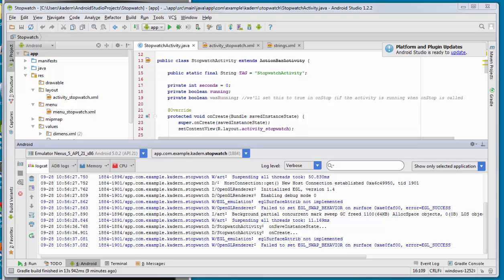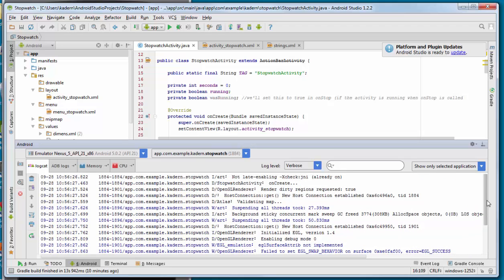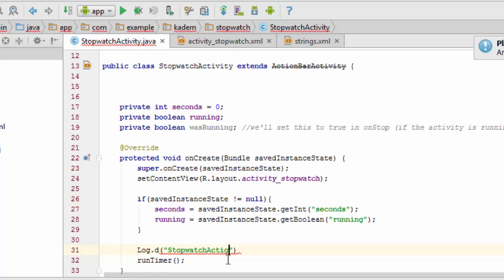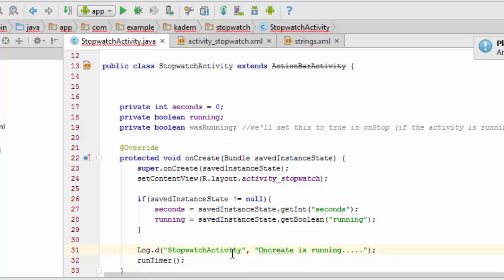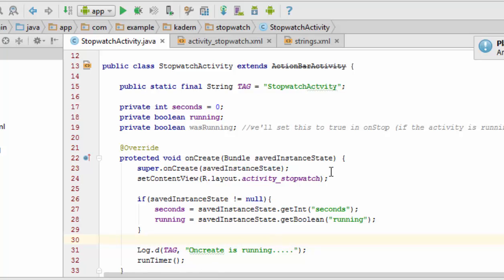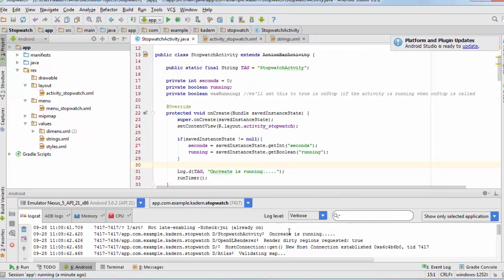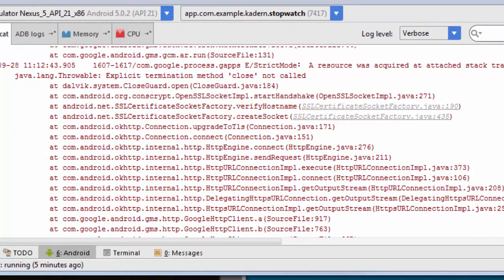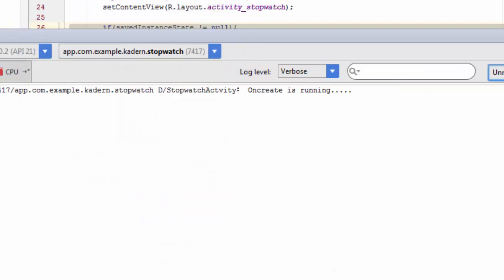Logging messages to Logcat